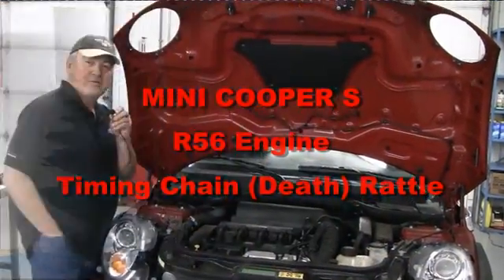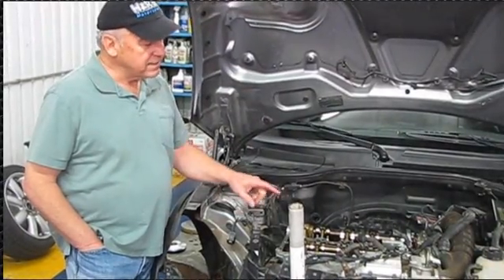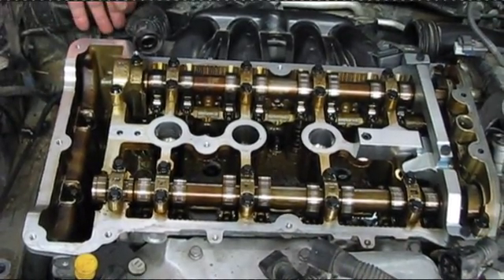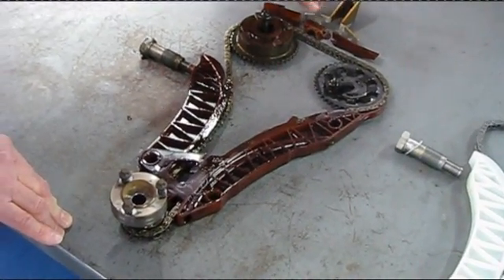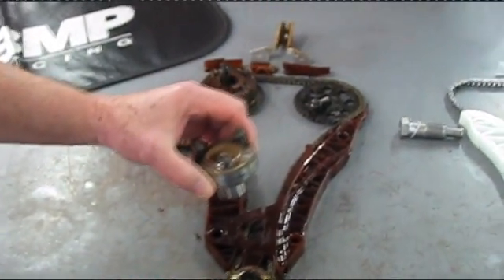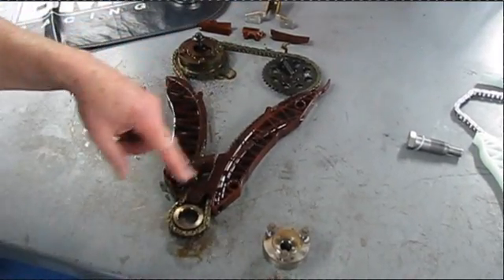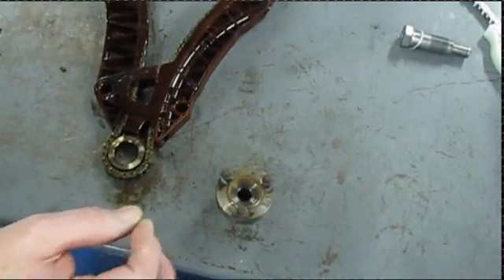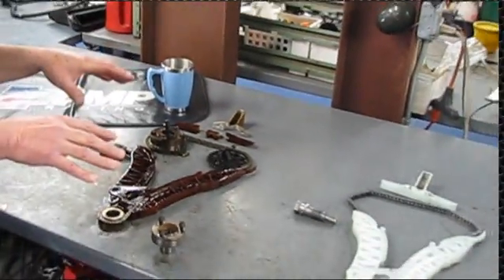Mini Cooper "S" Engine Noise - Rattle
Vehicles affected: Mini Cooper "S" R55, R56 all models with the N14 engine produced between 2006 to May 4th 2009.

Symptom: Early symptoms of chain tensioner failure on the R56, R55 is a slight rattling sound from the passenger side of the engine valve cover, even with engine running but not driven.  The rattle sound will increase with speed, but go away when the engine reaches approximately 1800 R.P.M.  The sound will return when the engine returns to lower R.P.M.s during deceleration or idle.  In early stages this sound may be more pronounced at colder temperatures, but in more severe cases the sound and vibration will be heard at all temperatures.

Mini Technical Service Bulletin SI M 11 02 07